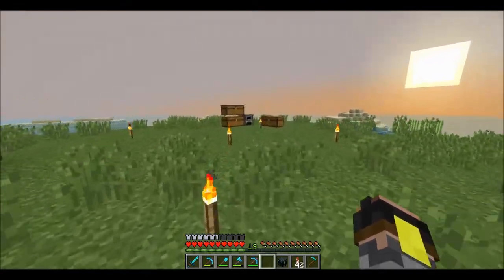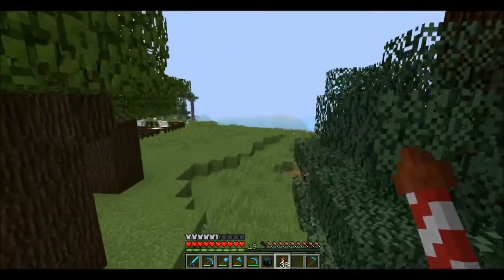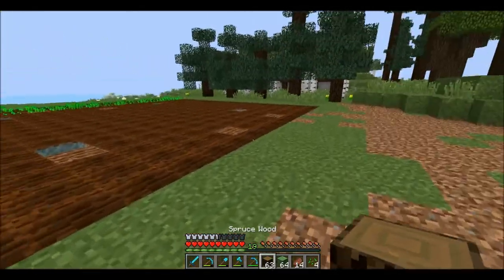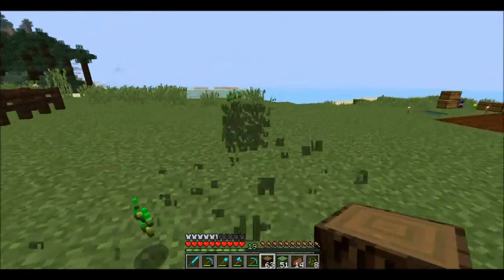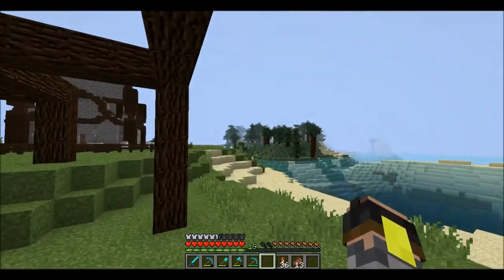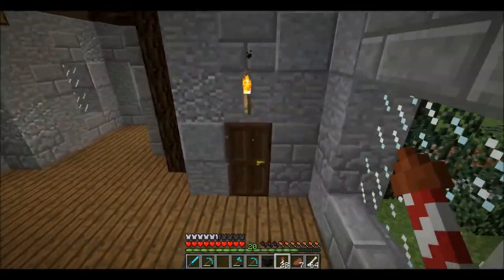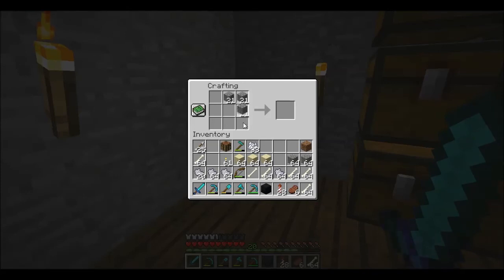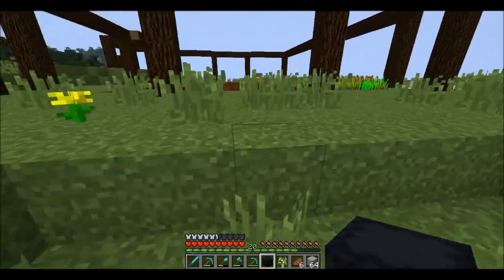Minecraft 1.12 Ep.019 - The Wintervale Farm! | Domains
Today in Domains, we are building the farm in Wintervale, which is long over due.
Domains is a Minecraft Survival Singleplayer (SSP) world where I want to build up the world and make it look beautiful and interesting, as well as try out a few things I'm not good at - like, after some time, we'll try to make some redstone farms.
Music is from Free Music Archive.